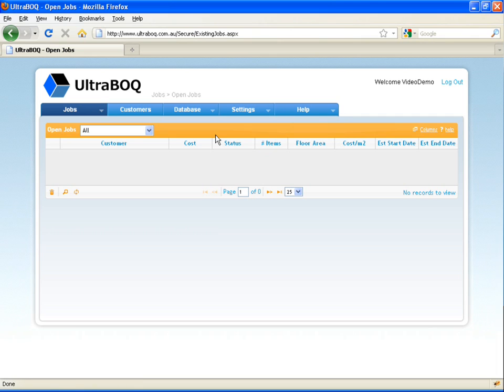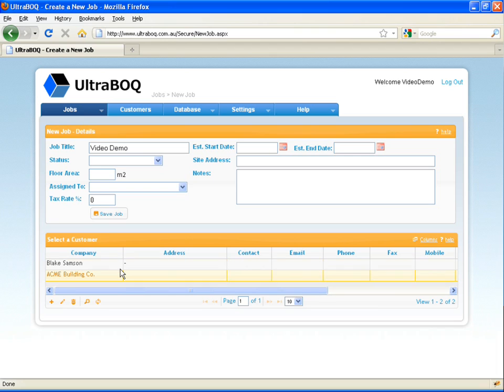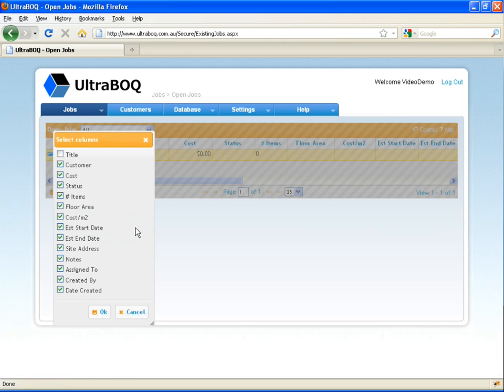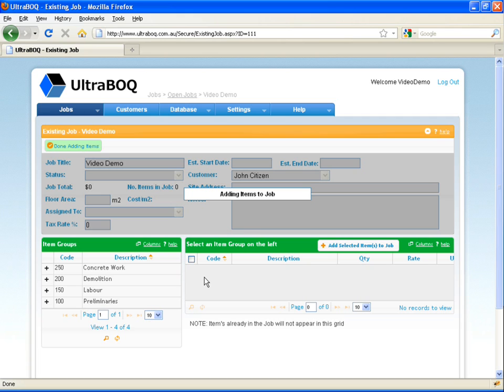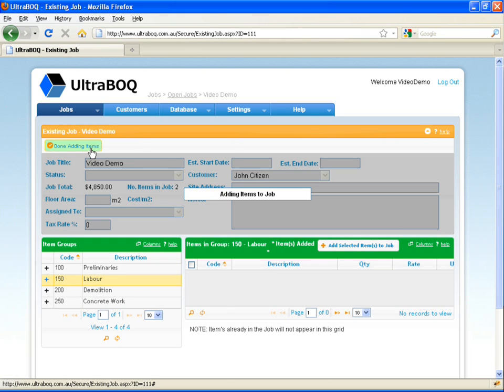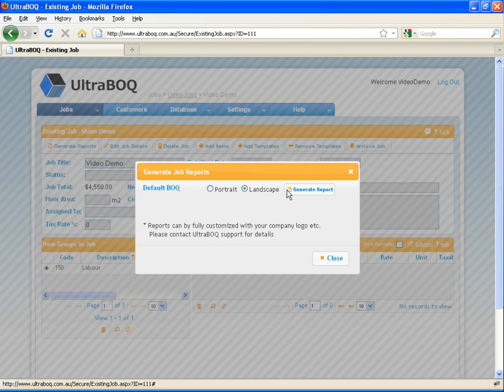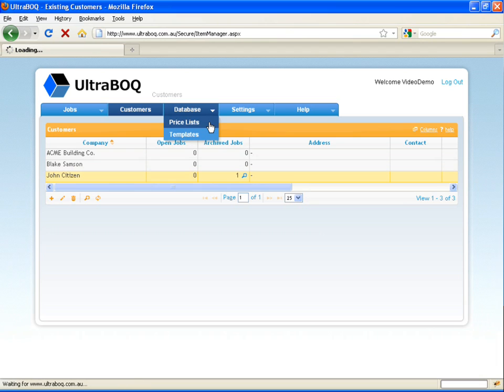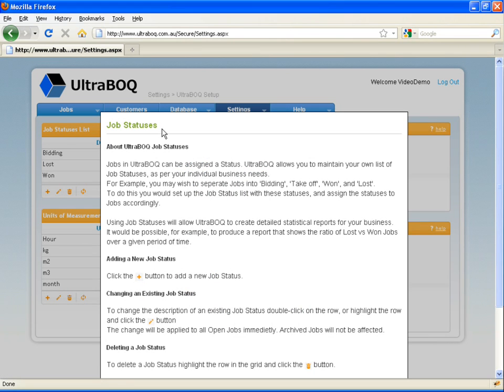UltraBOQ Estimating Software - Introduction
This video goes through the basics of UltraBOQ estimating software.
It shows you how to create a new estimate/job, how to add items to the job, and briefly discusses the various pages within the UltraBOQ estimating software.